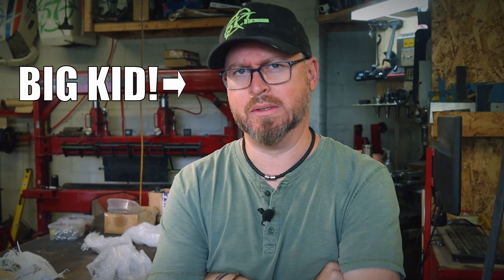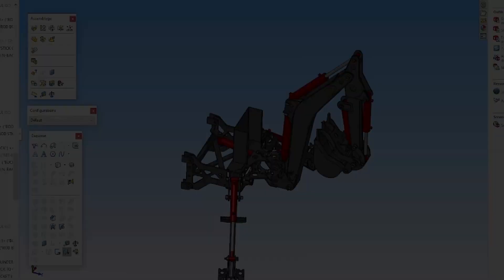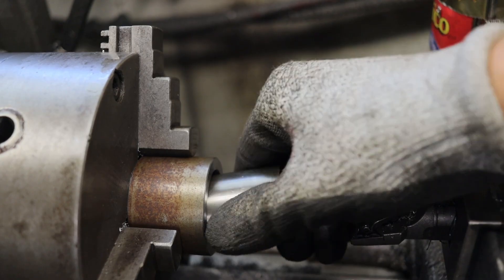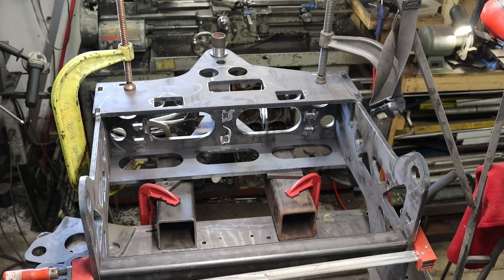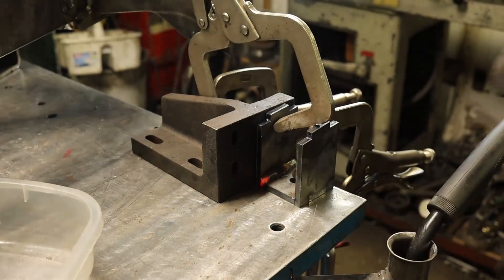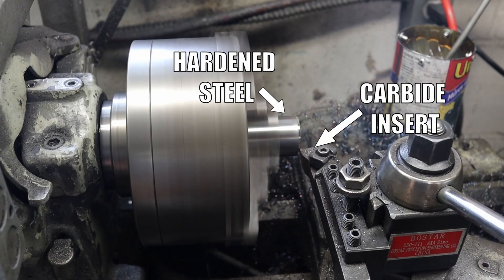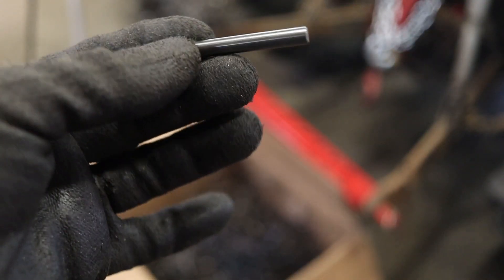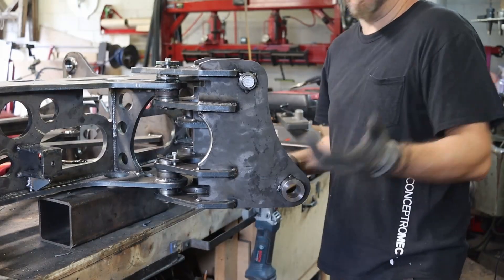DIY BACKHOE / Excavator part: 1 BUILDING the BASE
Plans and Merch, now available!

I'm building this backhoe to save some money, have a good machine to work with and easy to repair if needed. The design is made to have this build FAST and EASY. It's 95% laser cut parts and really easy to put together.

Conceptromec is hiring!